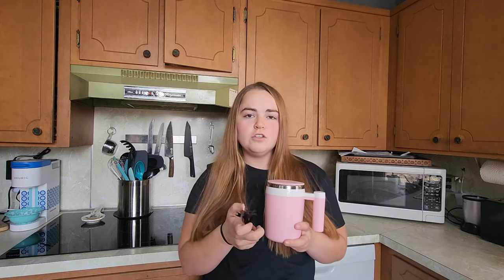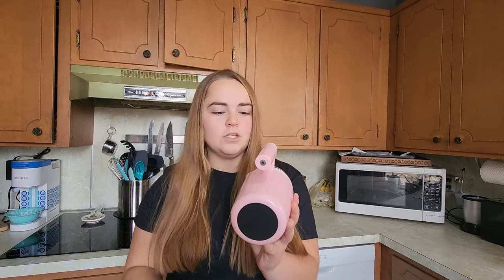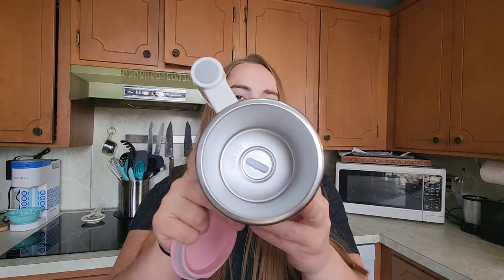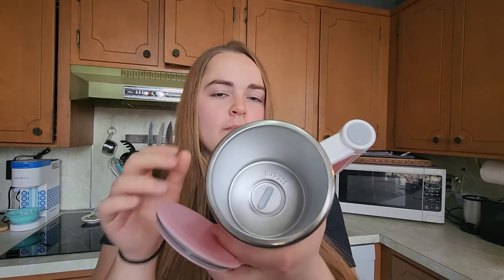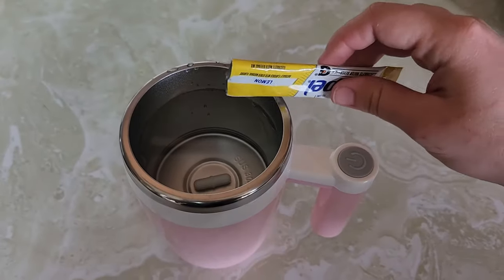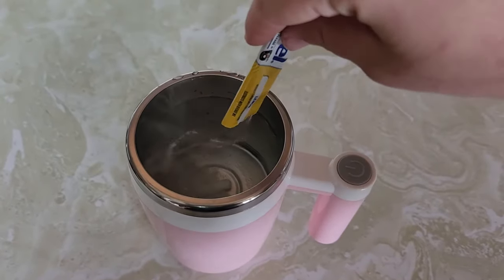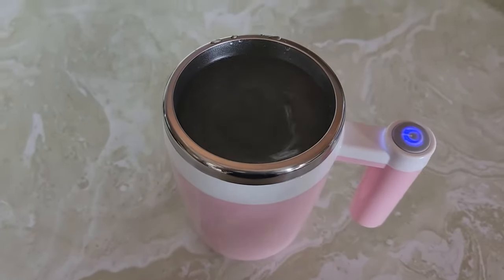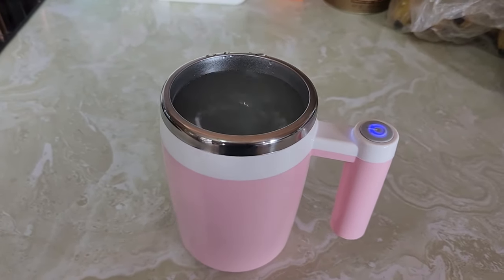Self Stirring Coffee Mug | Magnetic Mixing Stainless Steel Cup